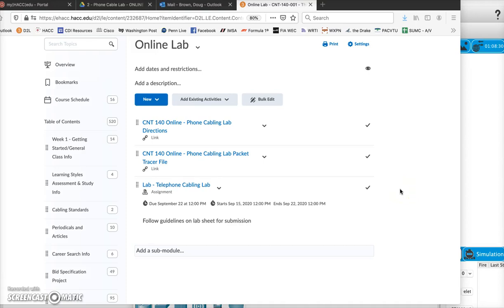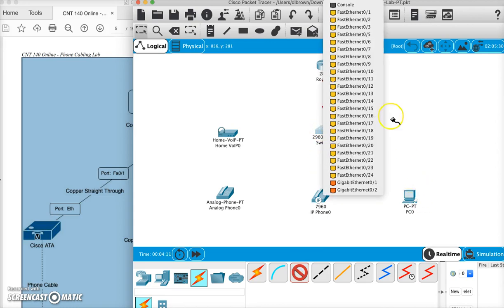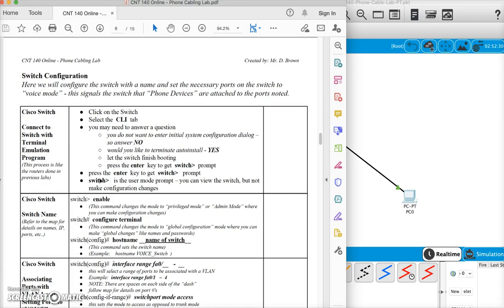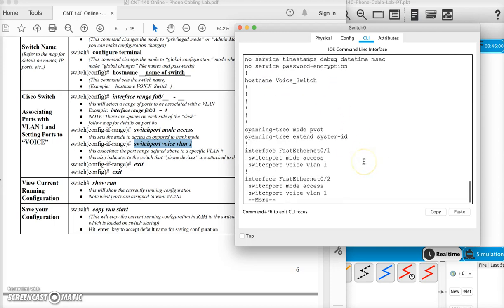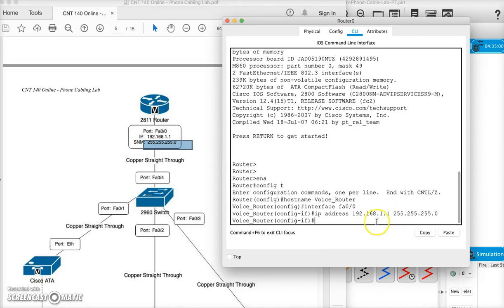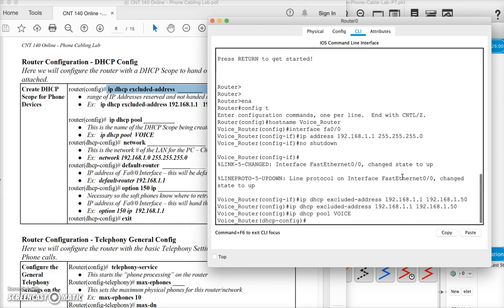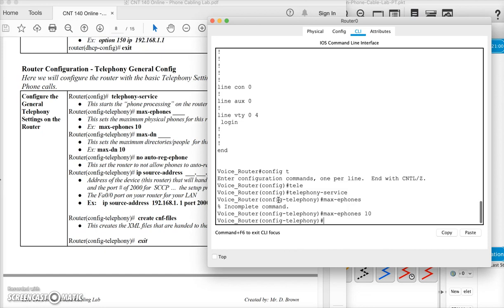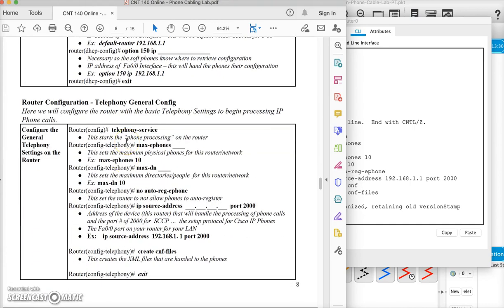CNT140 Online Phone Cable Lab 2 General Router CFG